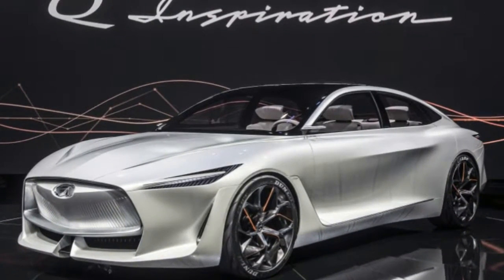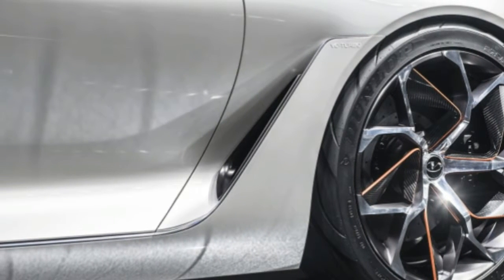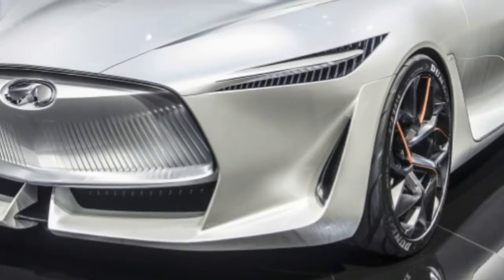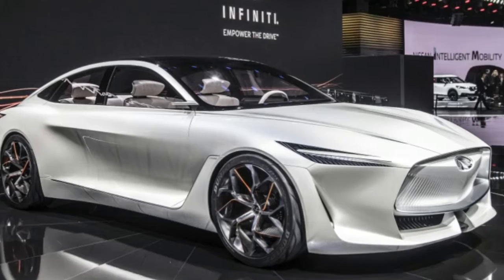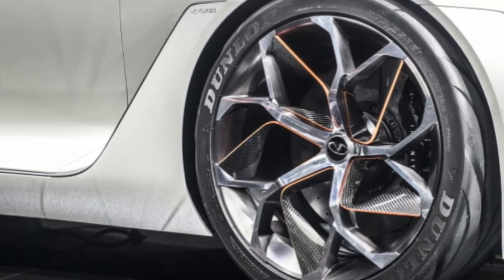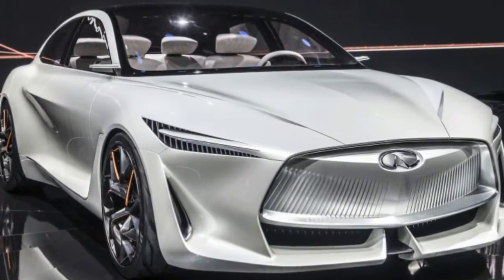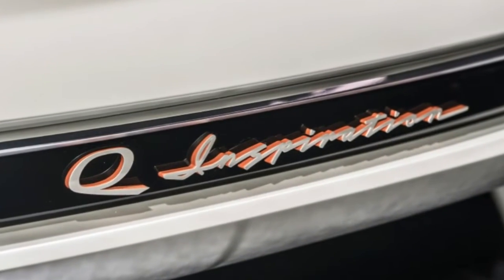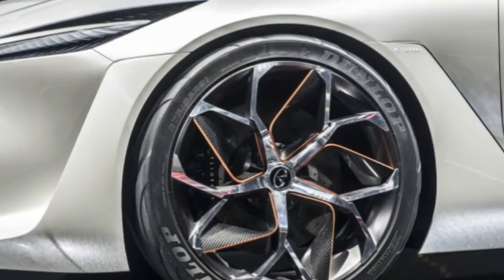Infiniti Q Inspiration Concept shows a future with variable compression